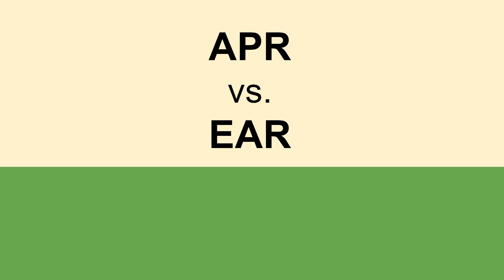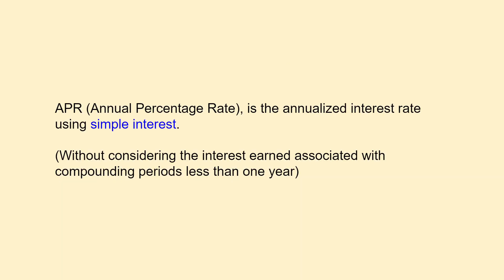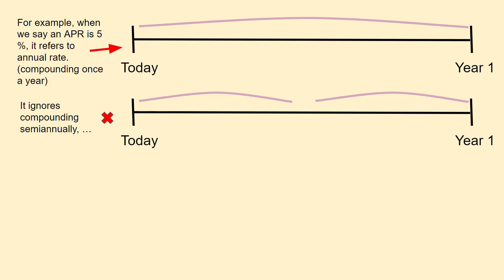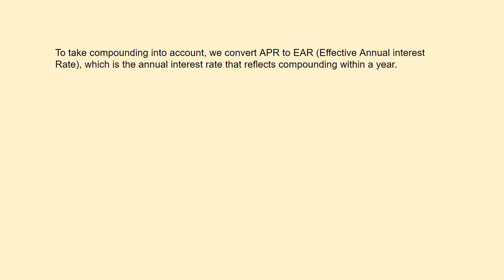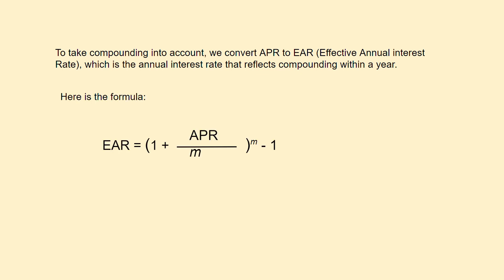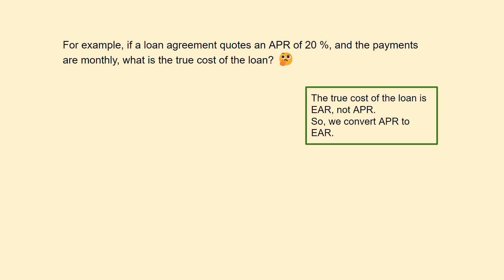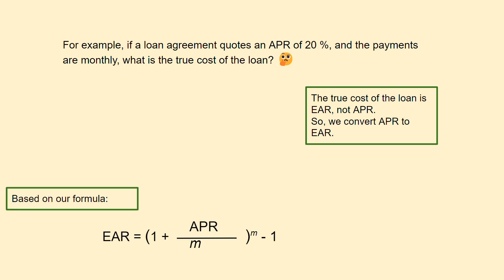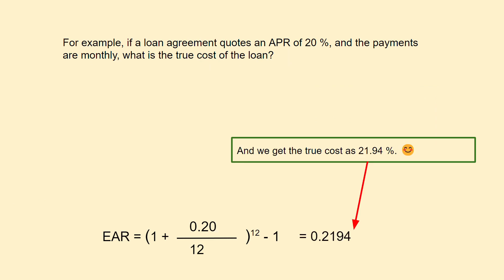APR vs. EAR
In this video, I explained the difference between APR (Annual Percentage Rate) and EAR (Effective Annual interest Rate).

My other videos related to interest rates and the time value of money: